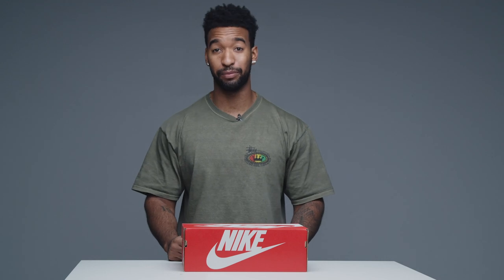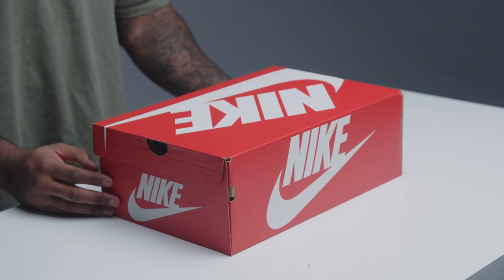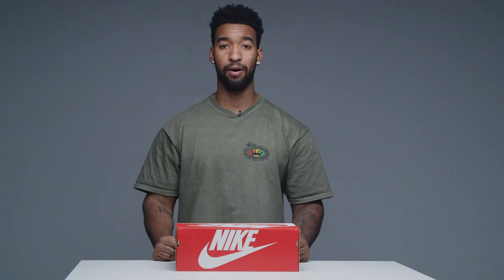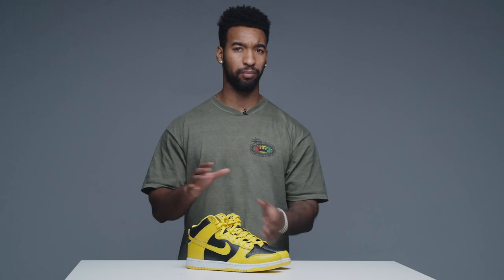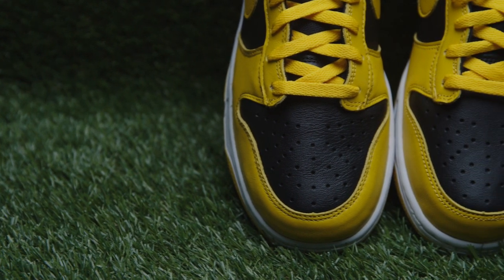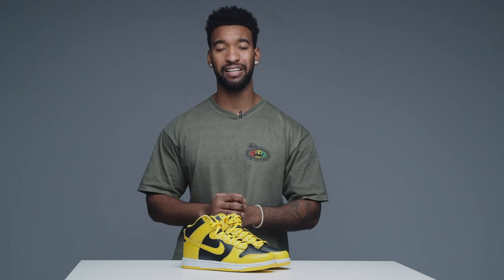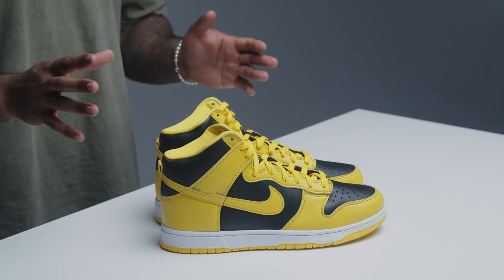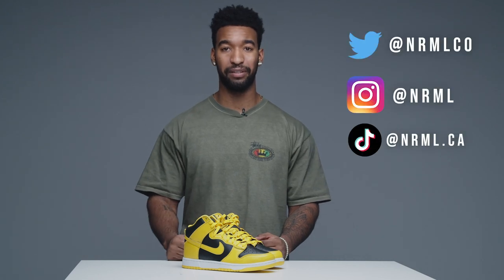NIKE DUNK HIGH VARSITY MAIZE REVIEW/NRML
Today we're reviewing the Nike Dunk High Varsity Maize!

Nike’s “SP” program with the popular mid-80s basketball silhouette. The Varsity Maize/Black colorway originally represented the colors of the University of Iowa, but its role in the mega-limited Wu-Tang Clan collaboration in the late 1990s, complete with the rap collective’s logo on the heel, has giving this striking color-combo an alternate identity since that project.  Because of the Wu-Tang Dunks, it can be argued that this colorway is among the most recognizable Dunk colorways in history. This is, of course, not a first-time re-release.  It first returned to stores in 1999 and was often referred to as the “Goldenrod” Dunks, and a suede version surfaced in 2005 as part of Nike SB’s “Be True To Your School” Pack that saw the original five Dunk Highs transformed into skate-shoes.

Video by Lenz Studio: @lenzstudiohq
Host: Malcolm  @mindofmalcolm
Creative Director: Aleks / @aleks_raymond
Cinematographer Fitch / @the.architxct
Sound & VFX: Kabu / kg4baller
Editors: Aleks / @aleks_raymond
Fitch / @the.architxct
NRML Creative Director:  @CarlaZuckermann